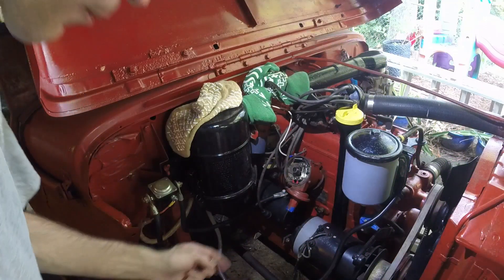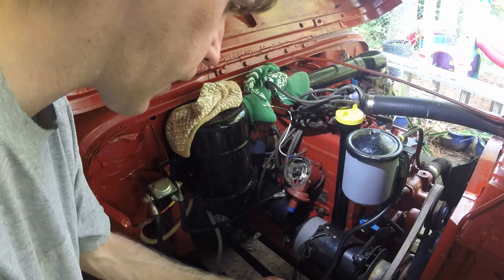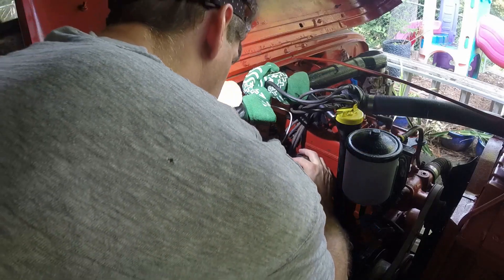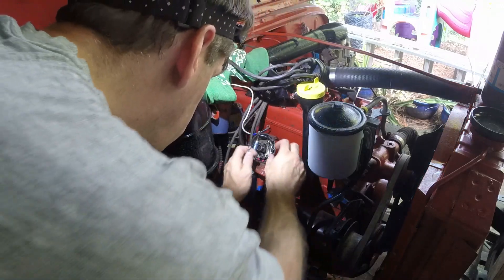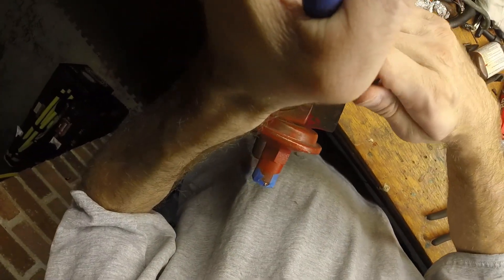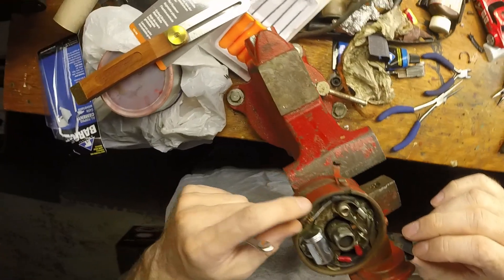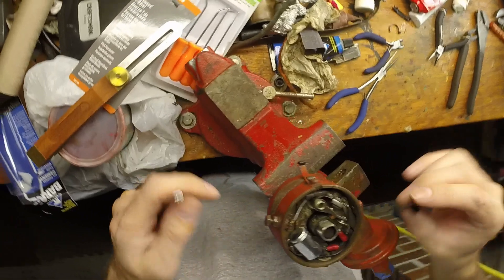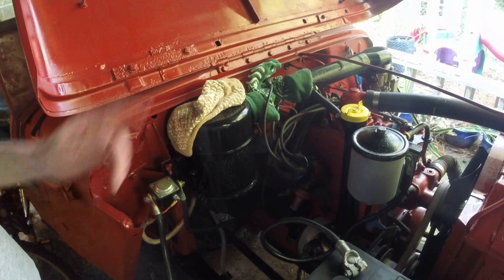Will it Fire Up?? Replacing the Distributor Condenser: Attempt to get the Willy 4-134 Engine Going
In this episode attempt to replace the condenser on the distributor and start (fire up) the replacement engine to get it going, the Coors Willys L134 Jeep Engine.   Any time you are messing with your distributor you are working with smalls parts.  Join me in the adventure of a Kaiser Supersonic Willys L134 Go Devil Engine for the Jeep. You never know what you are going to get or what is waiting around the corner.   Watch to find out...

Here is the link for the step by step timing procedure.

This Willys CJ2a Jeep restoration has stretched me in many new ways of things I have never done before.
I'm learning a lot as I go as I dig into this project. It is definitely an education.

This is part of the series to turn a pile of old vintage flat fender jeep parts into a running 4x4 off road Jeep for playing. These are great four wheel drive trucks but they take some work to keep going or get going. Grab a beverage and enjoy the journey. There will be heartbreaks but there will be joy as well along the journey.  If it was easy everyone would do it.